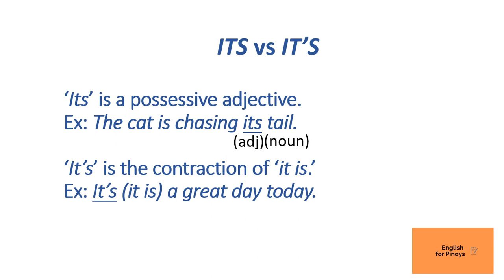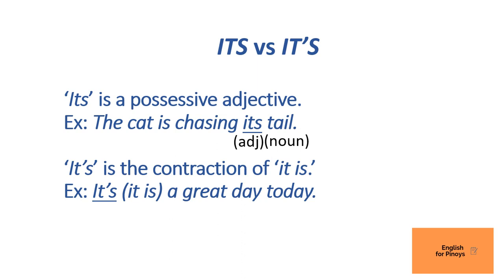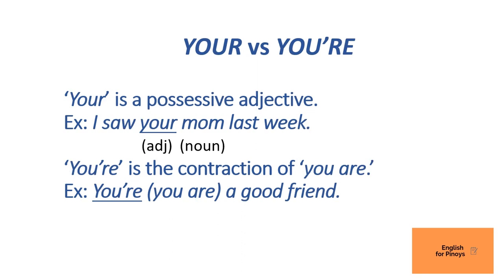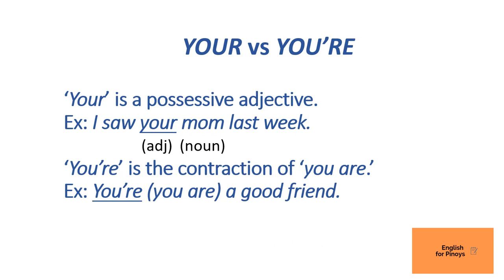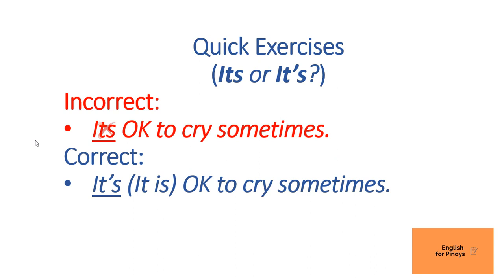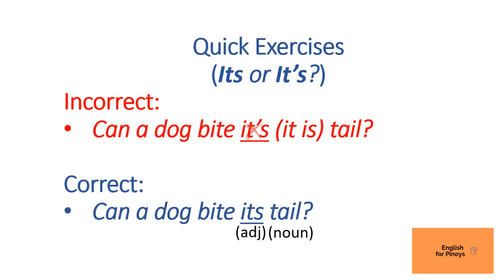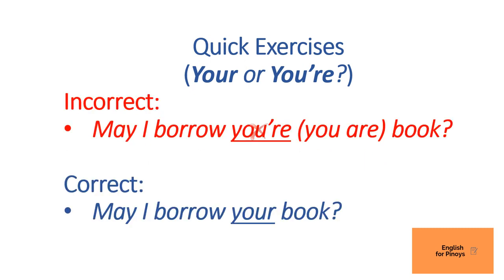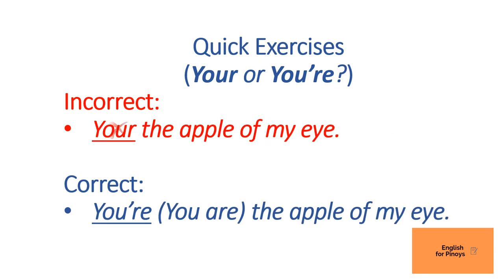Commonly Confused Words - Its vs It's/Your vs You're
This video is part of a series on Commonly Confused Words. Here, we deal with the words your vs you're and its vs it's.